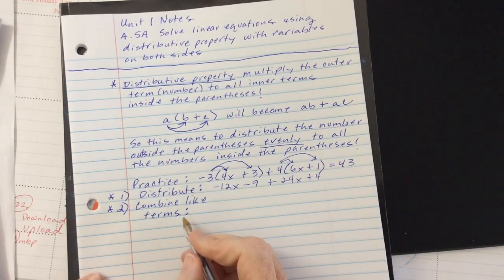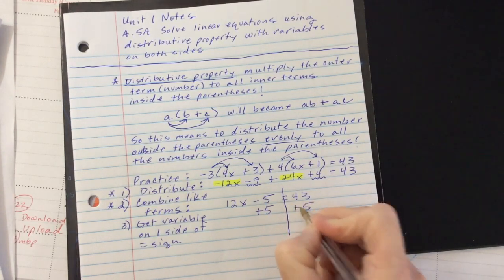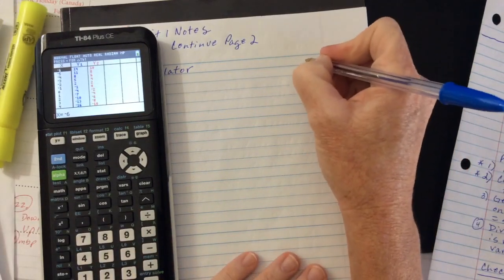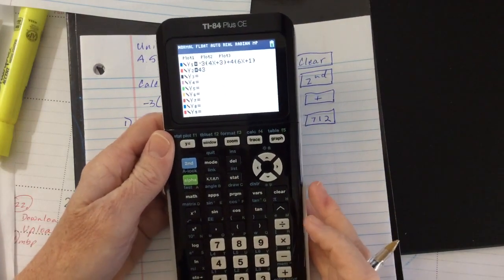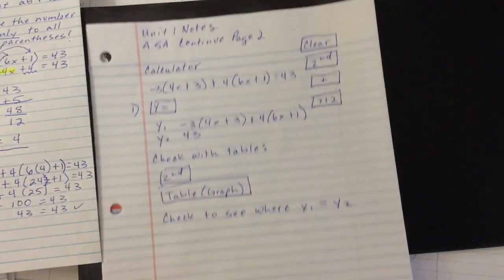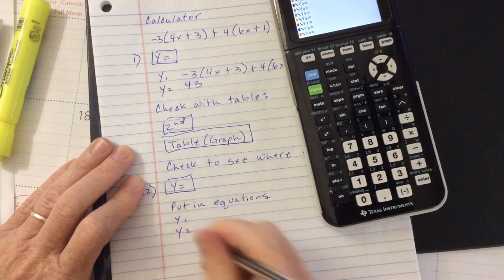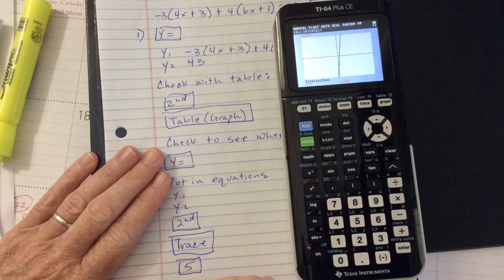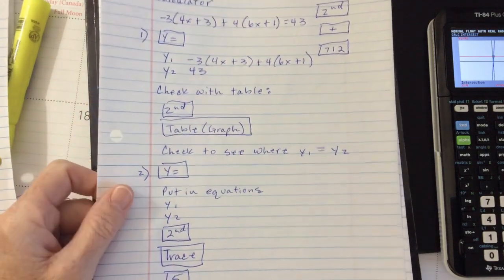A.5A Notes Examples Part 1